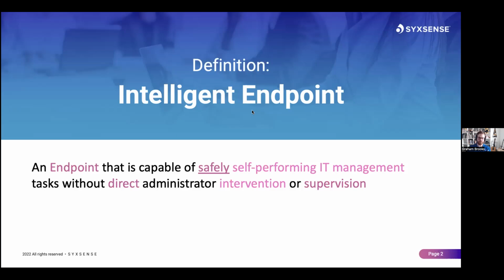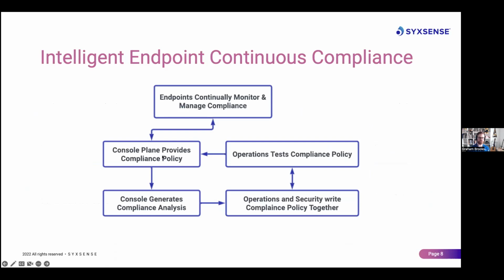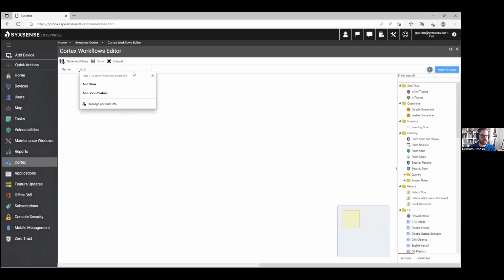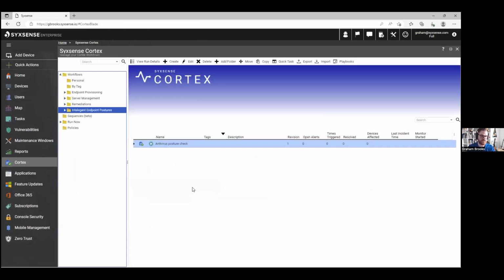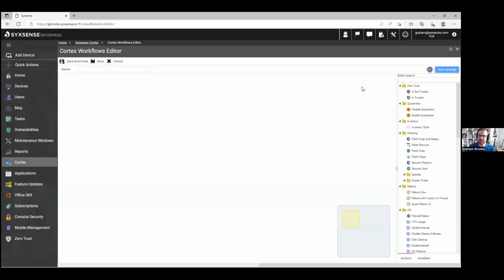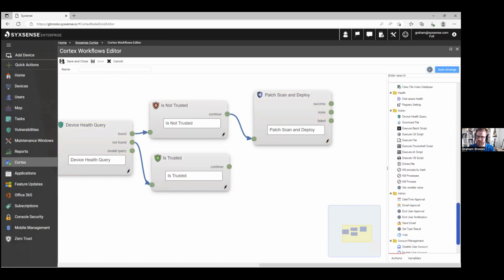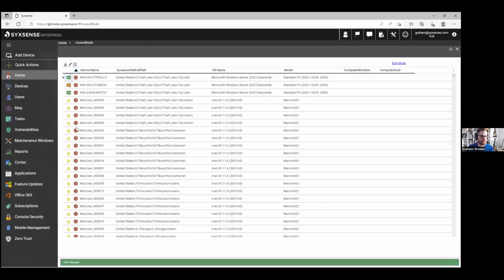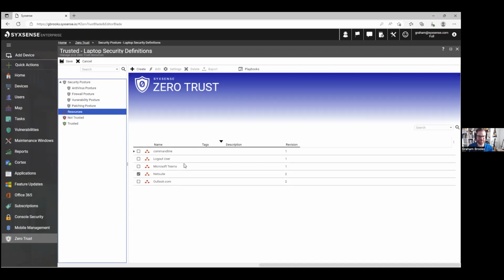How to Craft an Endpoint Management Framework for Zero Trust Using Syxsense Enterprise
In this webinar, Graham Brooks gives us an inside look at how to craft an endpoint compliance management framework for Zero Trust and continuous compliance using Syxsense Enterprise.